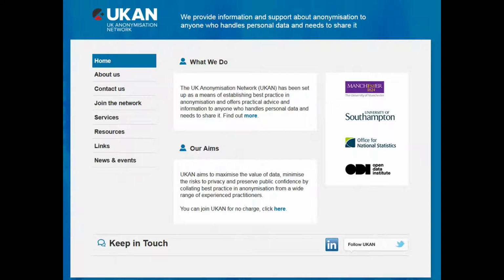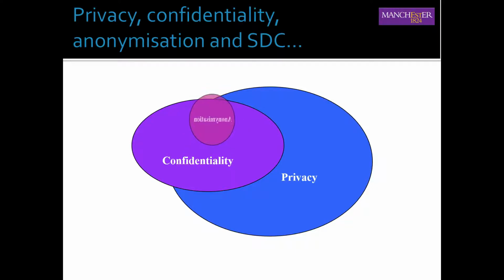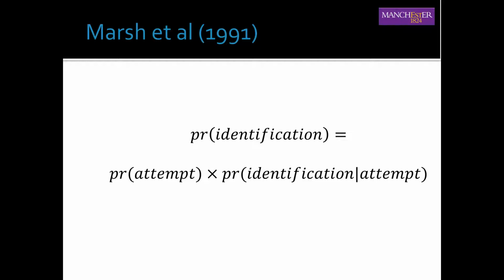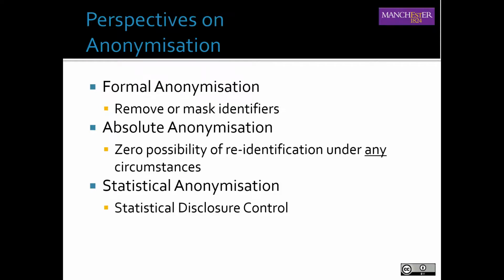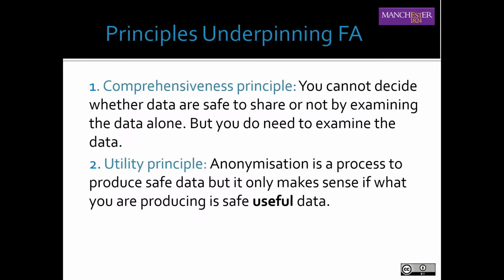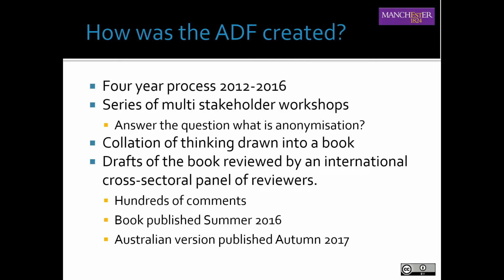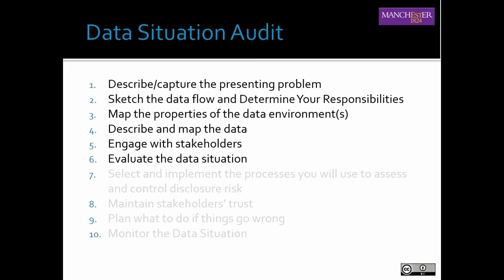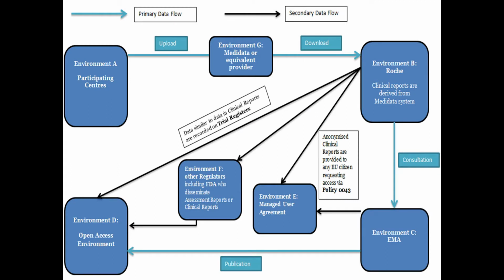IPDLN 2020 Conference: Keynote Speech on "Data Linkage, Methods, Systems and Technology"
Professor Mark Elliot, The University of Manchester, delivers the keynote speech on "The State of The Art and Future of Statistical Disclosure Methods and Technology" (10/11/2020).